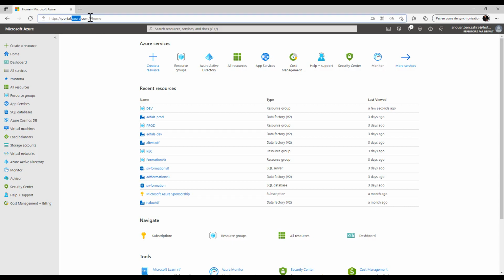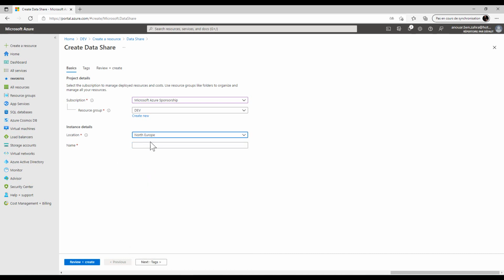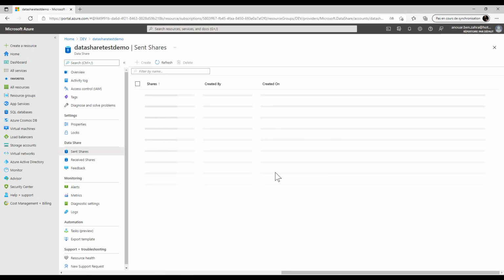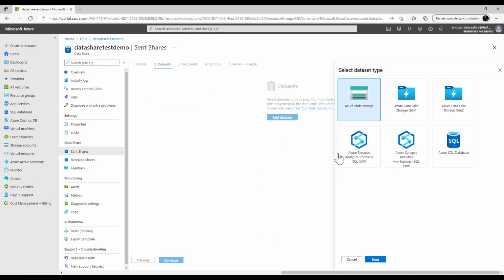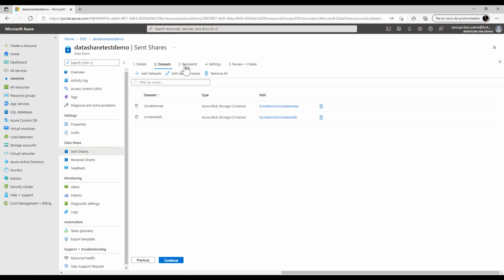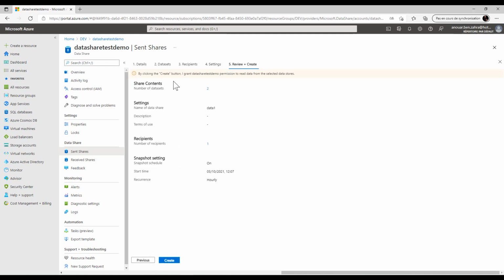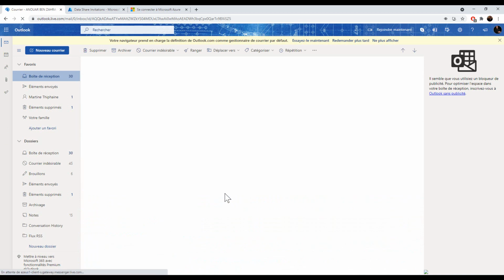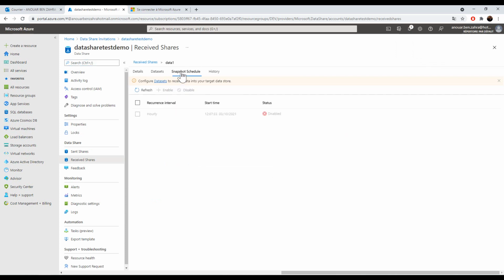AZURE DATA SHARE - Tutorial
In this tutorial, you will learn how to set up a new Azure Data Share and start sharing your data with customers and partners outside of your Azure organization.

In this tutorial, you'll learn how to:

-Create a Data Share.
-Add datasets to your Data Share.
-Enable a snapshot schedule for your Data Share.
-Add recipients to your Data Share.